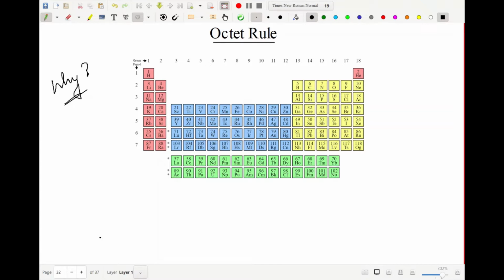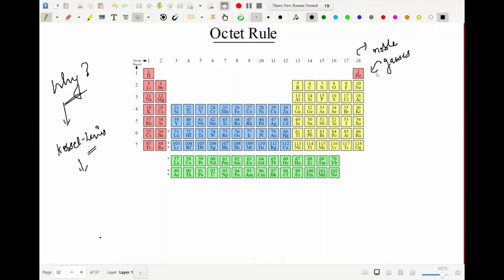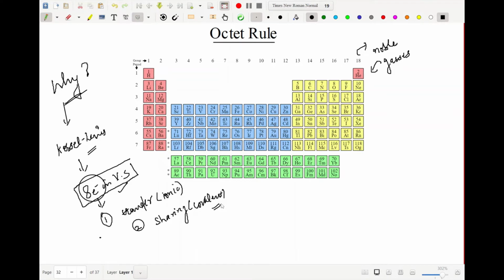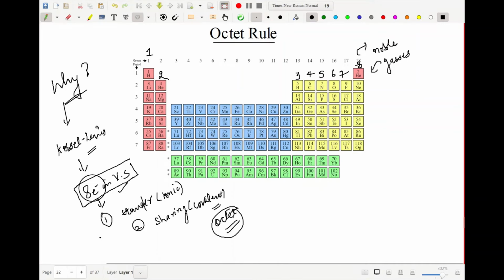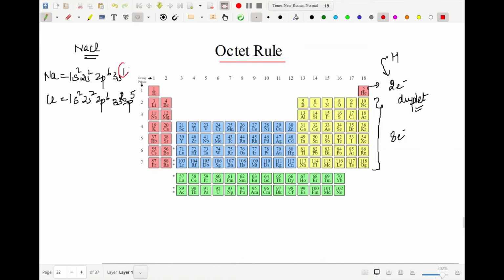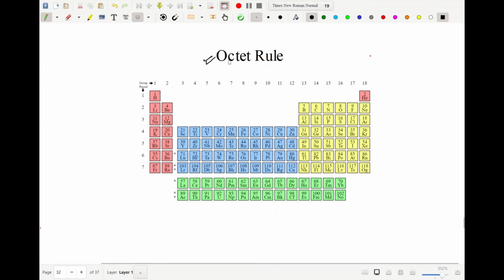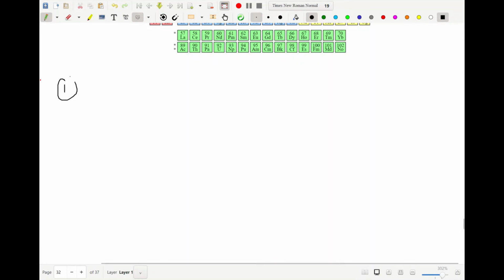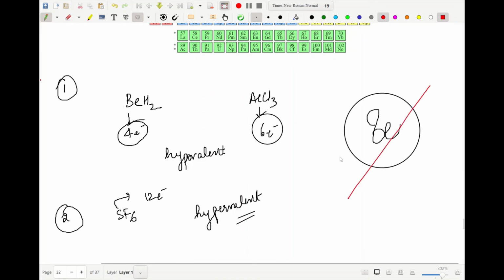Chemical Bonding | Octet Rule & its Limitations | Class 11 Chemistry NCERT | JEE/NEET Prep 2022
This Lecture of Chemical Bonding is an Explanatory video that covers an important topic of Octet Rule & its limitations of Class 11 Chemistry NCERT JEE/NEET.

Video Timeline:-

00:00 Introduction!
00:55 Why do Atoms Combine?
01:41 Kossel-Lewis Theory
05:54 Limitations of Octet Rule
07:40 Conclusion!

SOCIAL